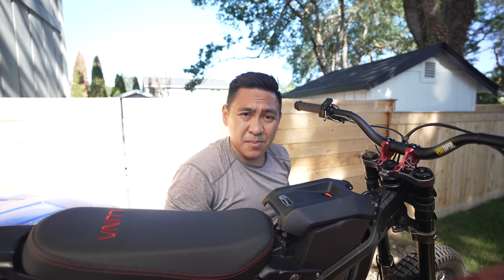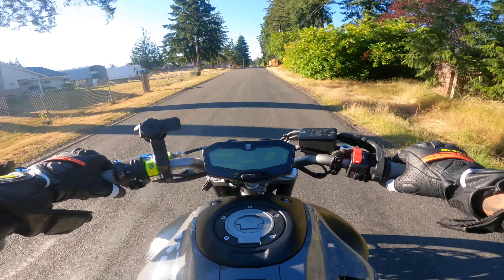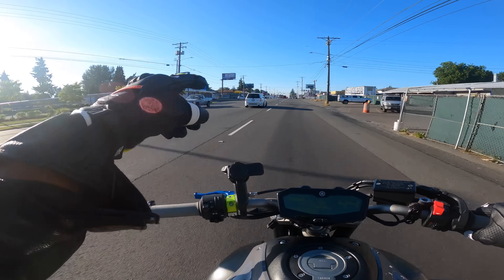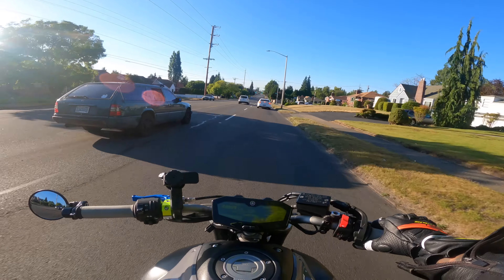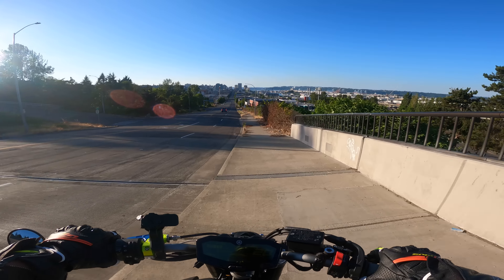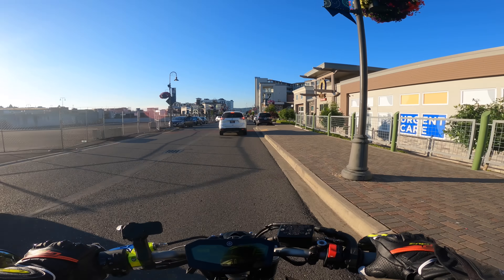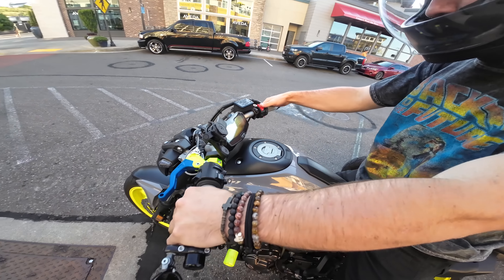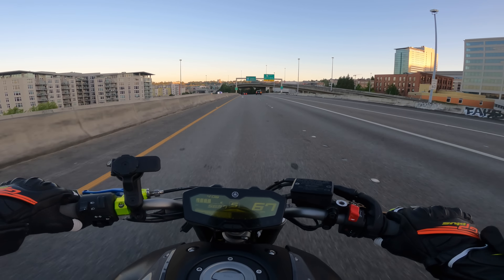I TRADED MY SUR RON X FOR A REAL MOTORCYCLE | YAMAHA MT-07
Someone offered to trade their YAMAHA MT-07 for my Sur Ron X!